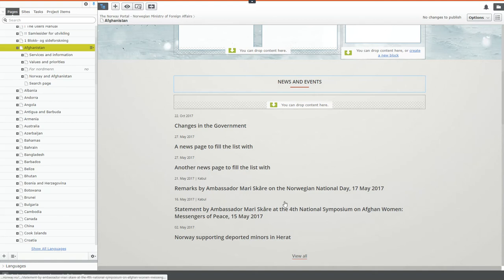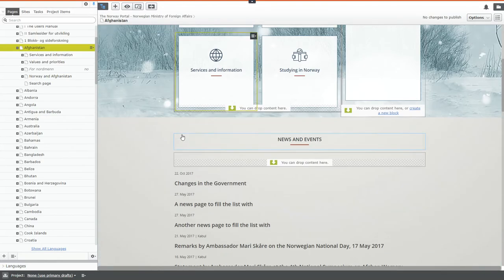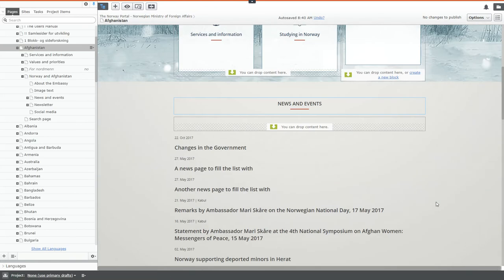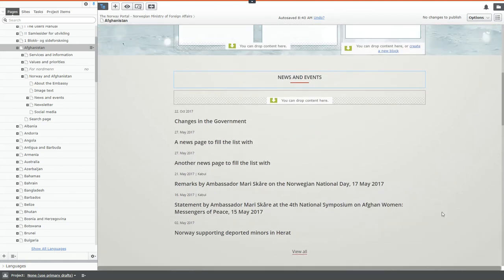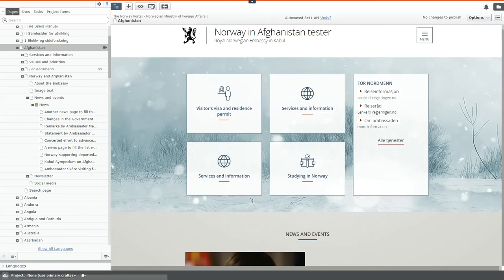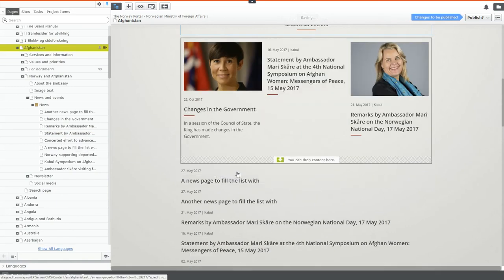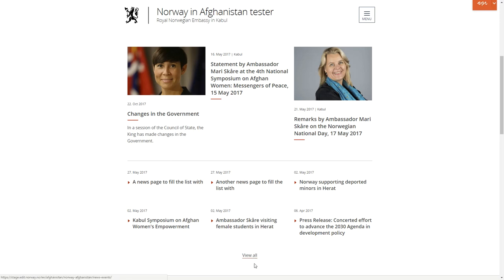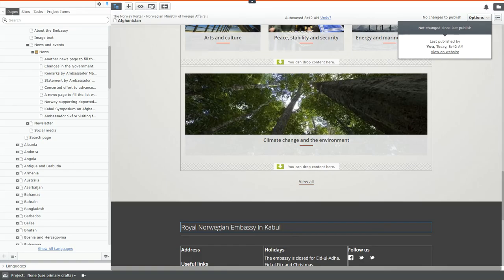Nr28 How news work on the frontpage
This vide describes how the news, events and statements work on the frontpage